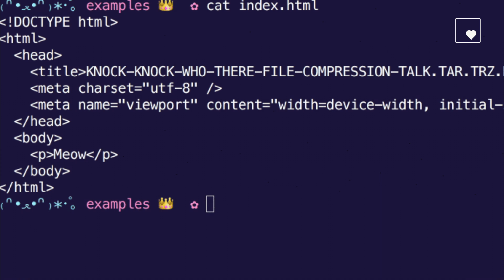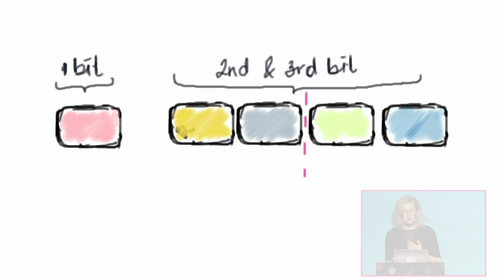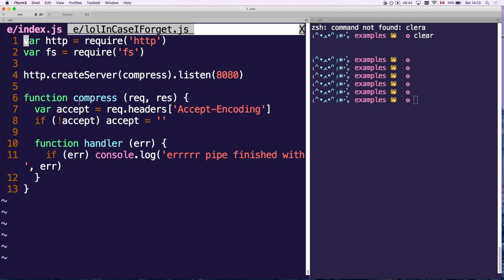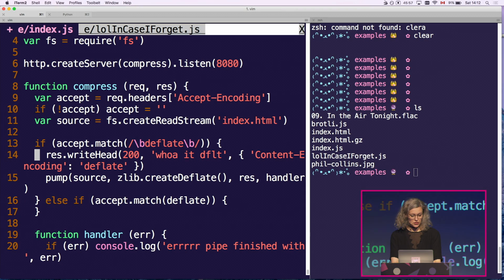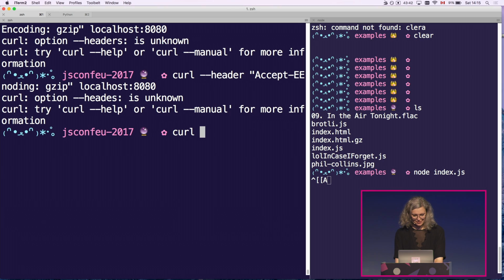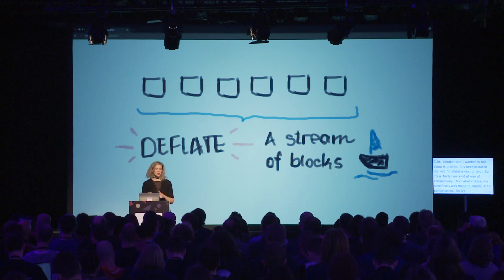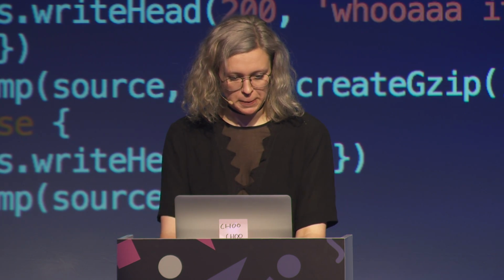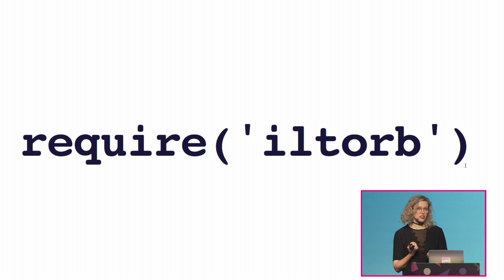Irina Shestak: knock-knock-who-there-file-compression-TALK-FINAL-4.tar.trz.bz2.gz | JSConf EU 2017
Fade in. An opened terminal window. iTerm2 is the flavour. Dracula, the theme. You split the panes in two. You are at it again: a stash of audio buffers and that dream of manipulating a lossless file. With node as your language of choice you embark on the night. You manipulate, you transform, you have your byte order sorted, on their own accord your fingers type gzip -f yourFavPhilCollinsSong.mp3. All of a sudden, a whisper:

But what if.

we stream.

file compression.

on the fly.

Fade to black.

In this talk we will walk through file compression algorithms in node as well compression standards. We will cover working with streams, audio buffers, and typed arrays to get us to compress and decompress files, and yourFavPhilCollinsSong.mp3.